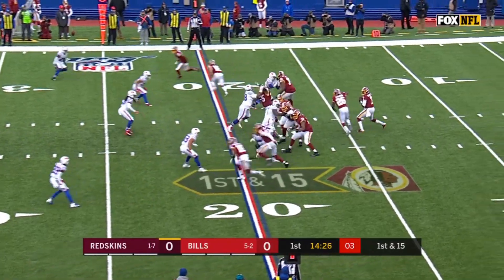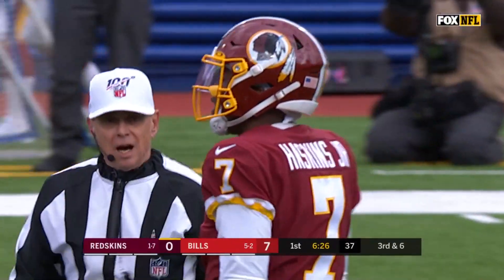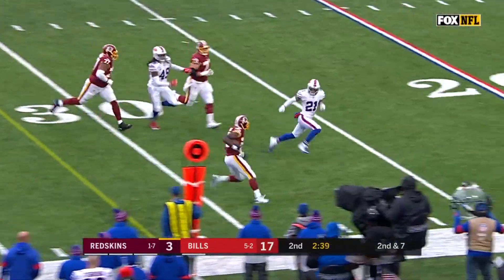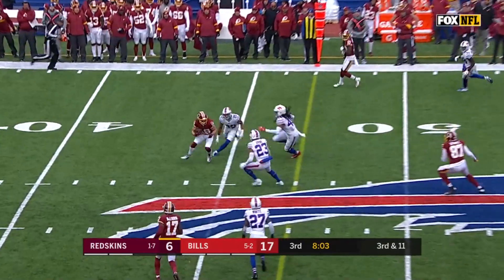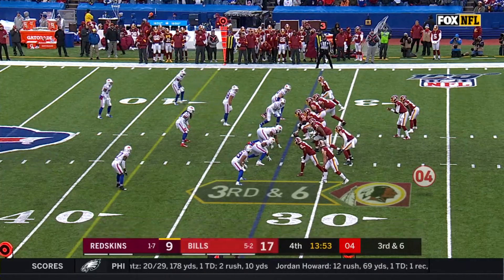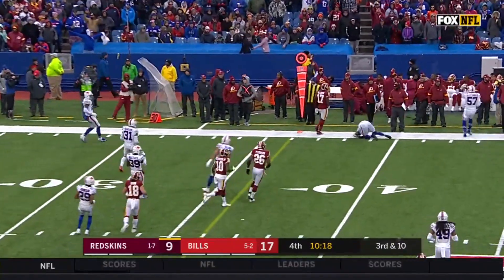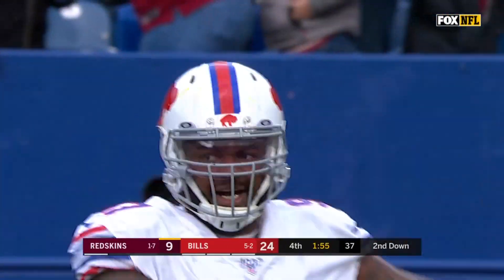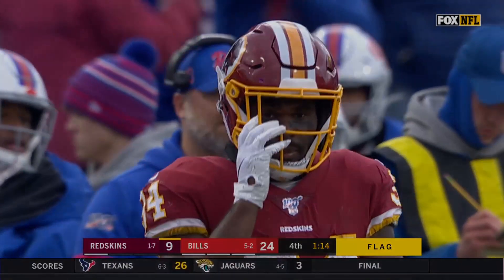Every Dwayne Haskins Snap from 1st NFL Start | 2019 Highlights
Check out every snap from Dwayne Haskins from his first start. The Washington Redskins take on the Buffalo Bills during Week 9 of the 2019 NFL season.